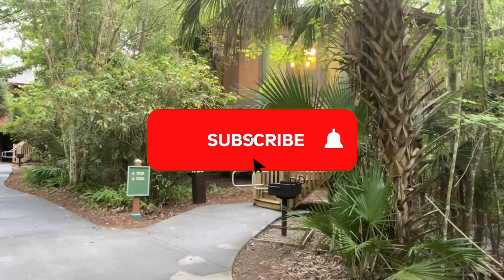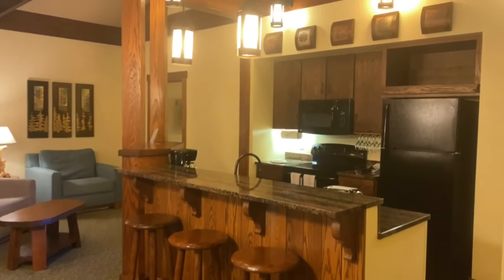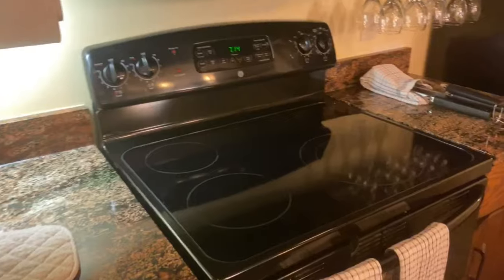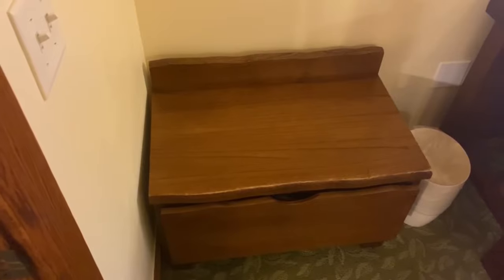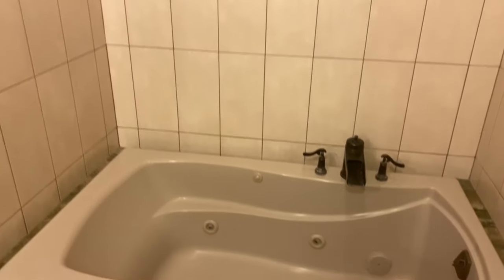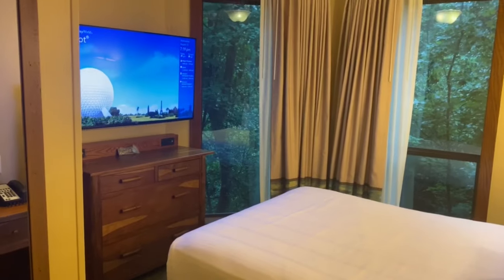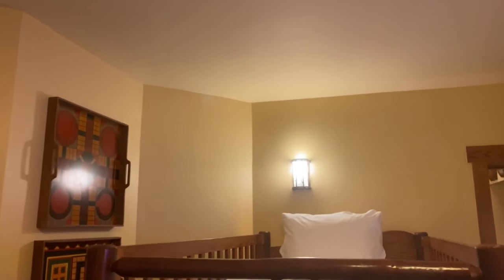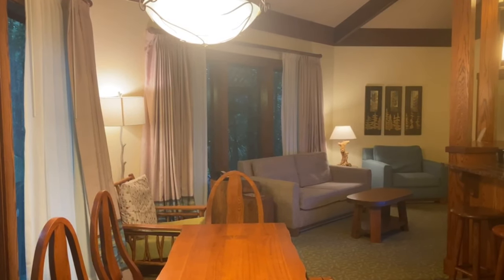4K UltraHD 60fps, Treehouse Villas at Disney's Saratoga Springs Resort & Spa Room Tour, Disney World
4K UltraHD 60fps Room Tour of the Treehouse Villas at Disney's Saratoga Springs Resort and Spa at Walt Disney World.  This unique accommodation is elevated off the ground and includes 3 bedrooms, 2 bathrooms, and a full kitchen.  It contains 2 queen beds, 1 twin bunk bed, 1 queen-size sleeper sofa, 1 twin-size sleeper chair and sleeps up to 9 adults.  Views are of Woodlands, the Sassagoula River and/or Disney's Lake Buena Vista Golf Course.

Viewers, Guests, and Cast Members regularly ask where to get the umbrella hat that the Goofketeers wear in the sun and rain.
The original compact water droplet blue umbrella hat
Blue water droplet umbrella hat
Silver umbrella hat
Blue umbrella hat